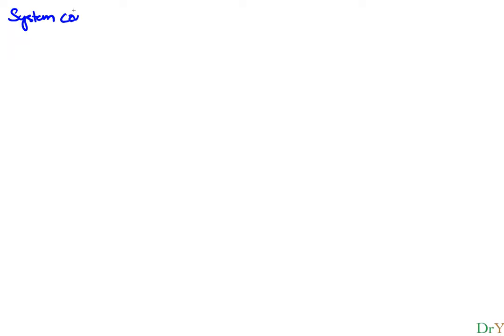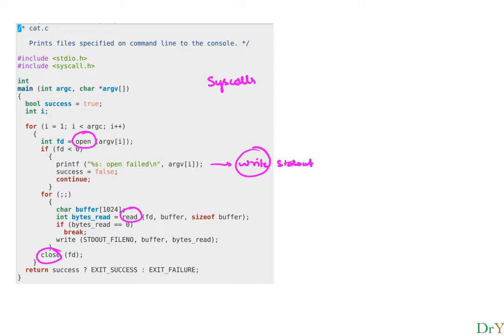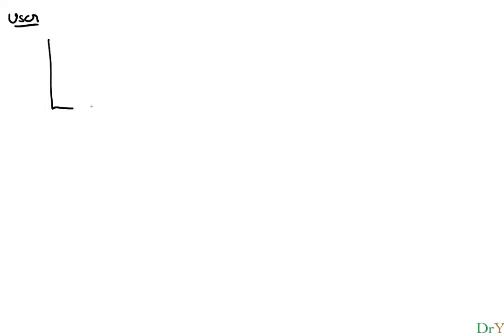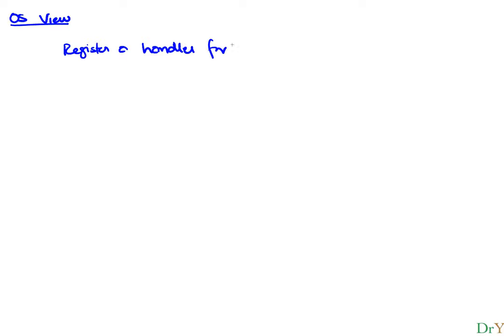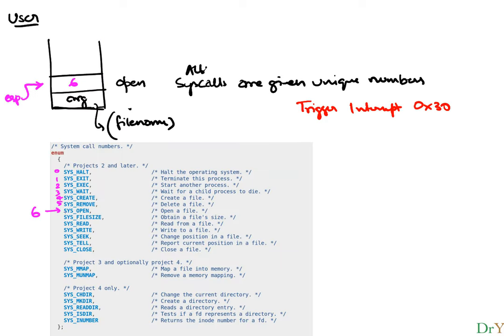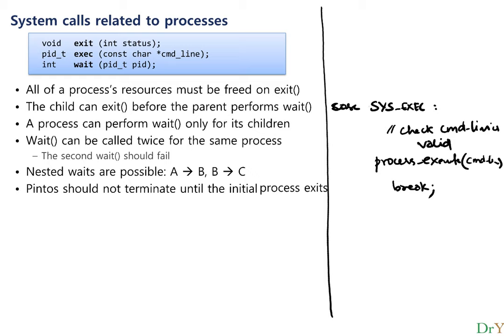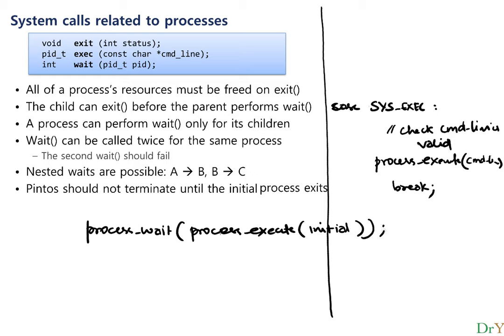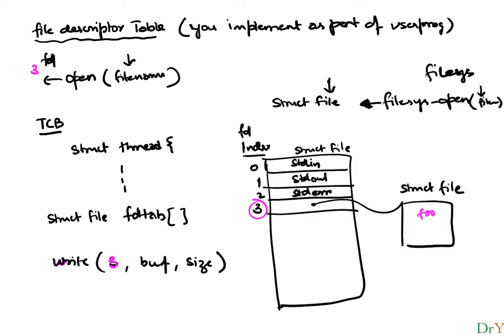Pintos Userprog 4/4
This is part 4 of a 4-part video series on the Userprog project in Pintos.
(User and Kernel view of Syscalls. Process-related and Filesys-related syscalls, the File Descriptor table)